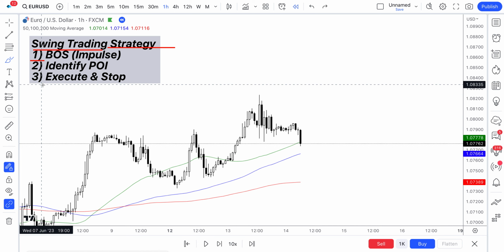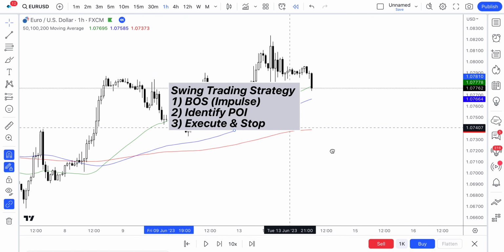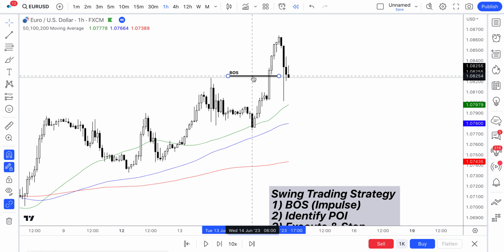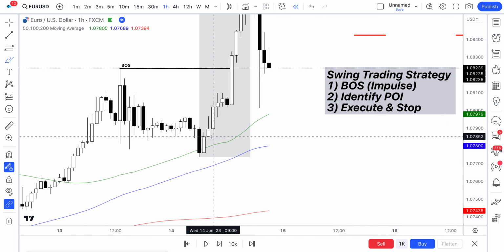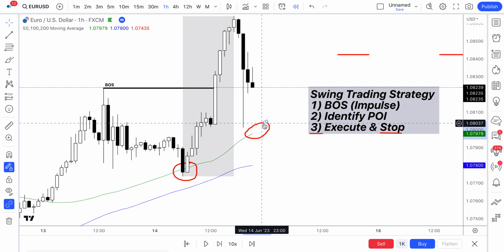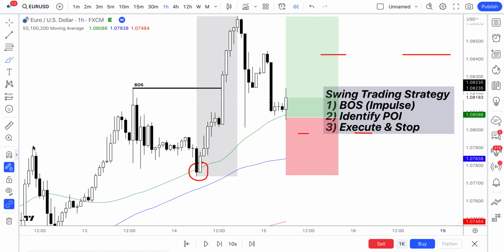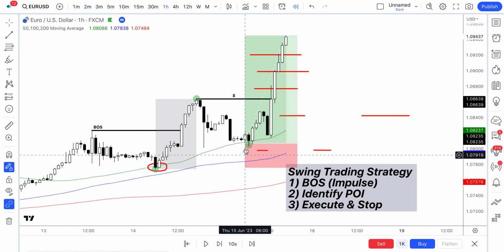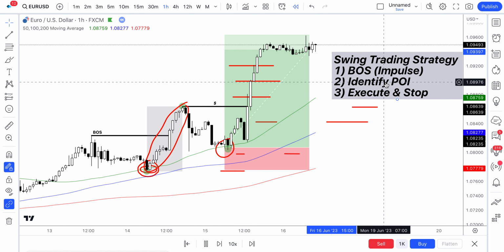Screen Recording 2023 06 16 at 11 33 25